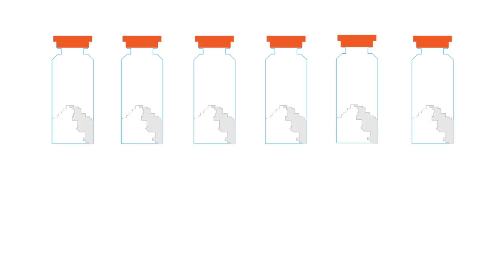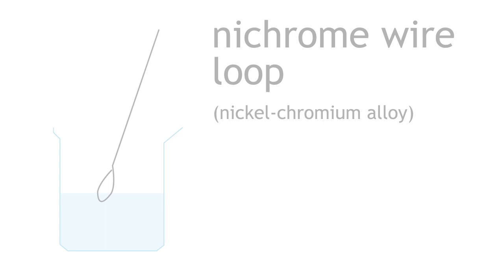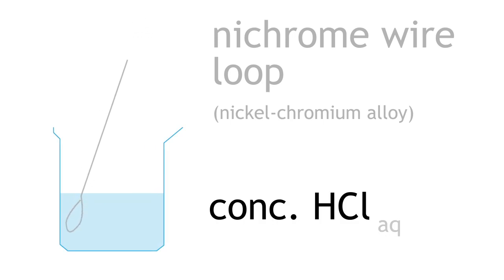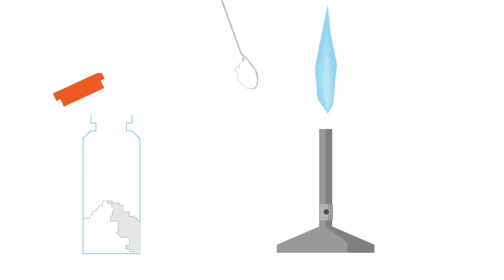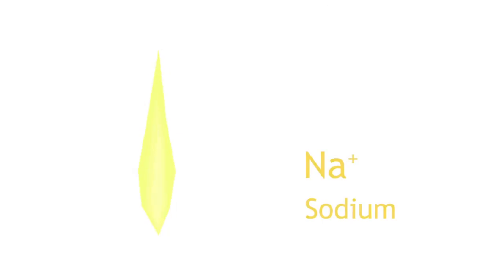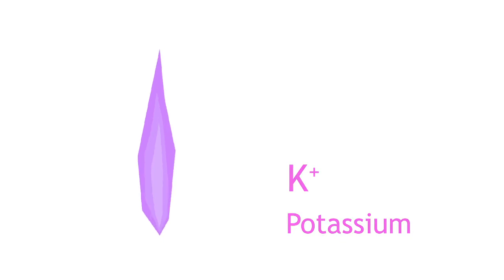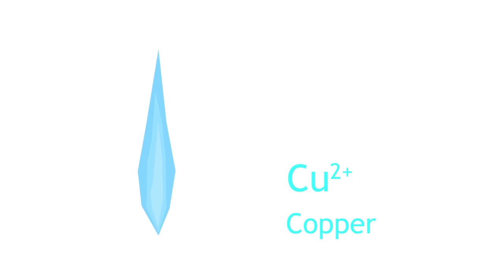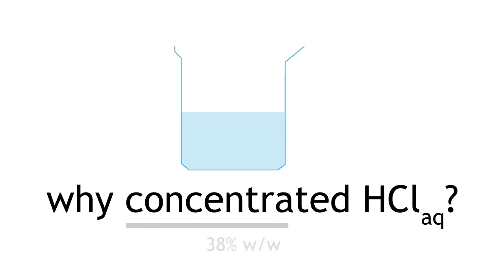How To Test For Positive Ions - Part 1 | Chemical Tests | Chemistry | FuseSchool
Find out all the basics of testing for positive Ions.